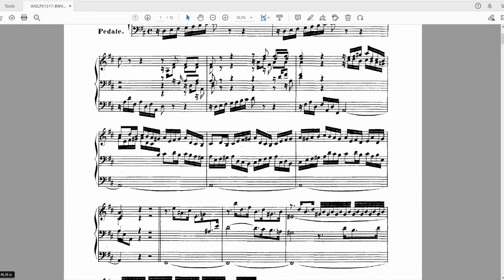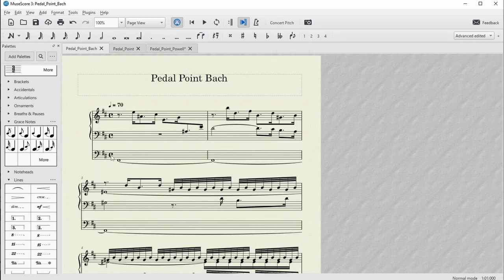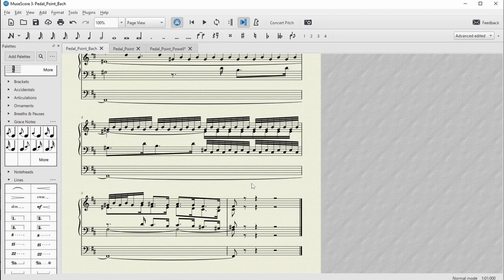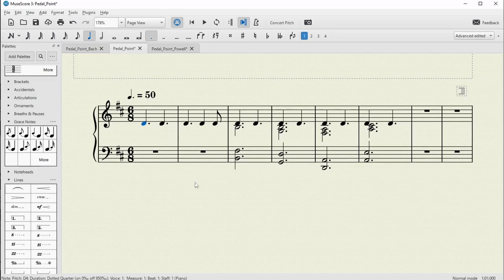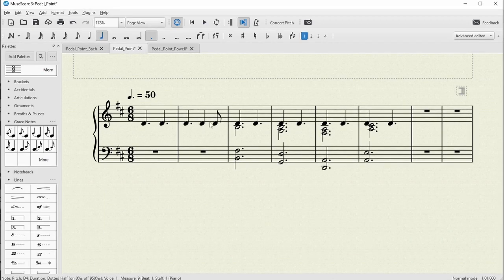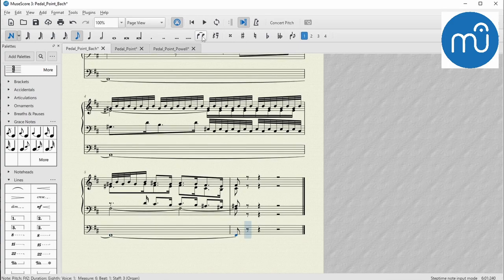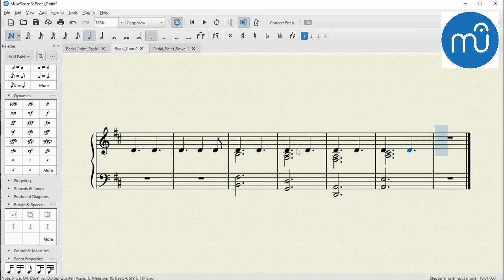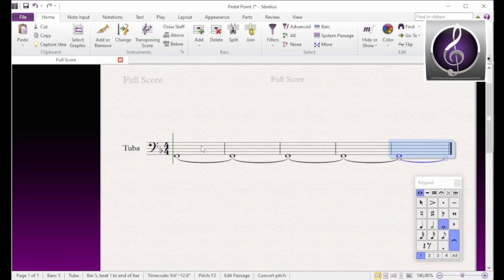Pedal Point - Compositional Techniques in MuseScore and Sibelius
This series of short videos attempts to explain some basic composition techniques, show some real-world examples and how to perform those techniques in MuseScore and Sibelius.

00:00 Intro
00:18 What is pedal point?
01:01 Example - Bach
01:49 Example - How to Train Your Dragon
02:46 Example - Say Something
04:01 Pedal Point in MuseScore
05:26 Pedal Point in Sibelius